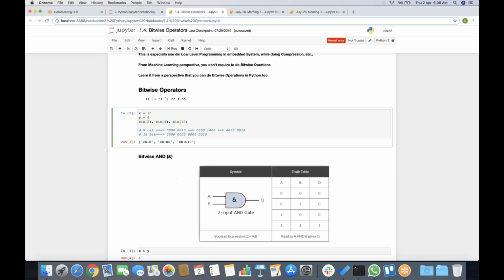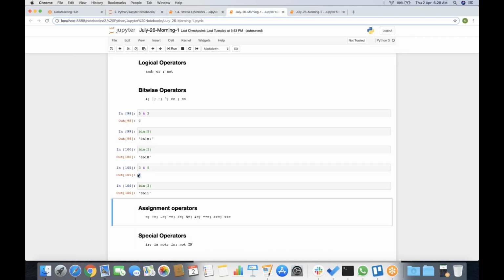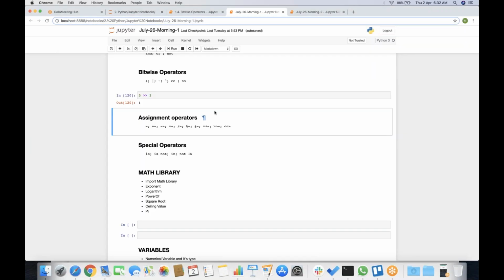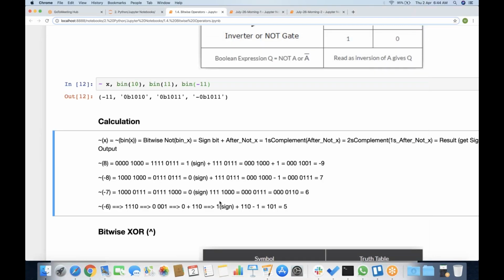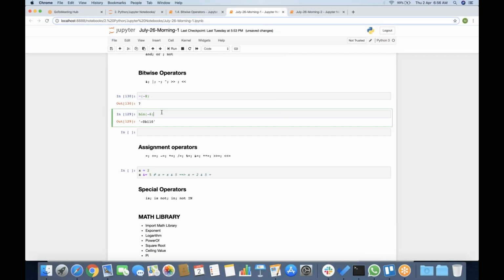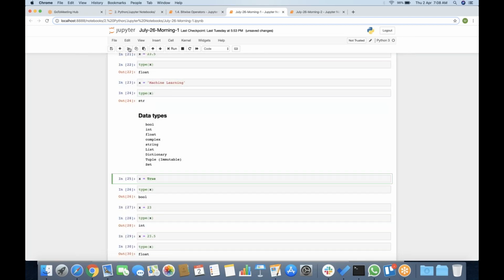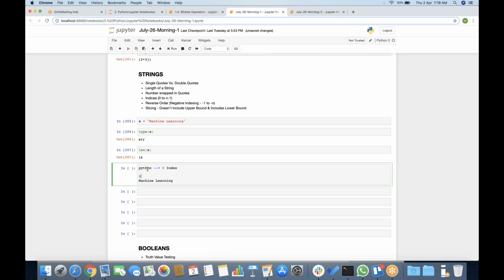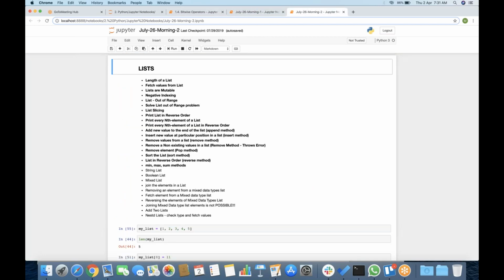Practical Machine Learning DeepLearning ,NLP with Python Hands On Projects dhamodhar 02nd class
1.Digital Marketing
 2. Data Science
 3. AWS
 4.Angular JS

RPA Tools
5. Automation Anywhere
6.Blue Prism
7.Uipath

8.Web logic Server
9.SOA etc

RPA Tools
4.UI Path Demo